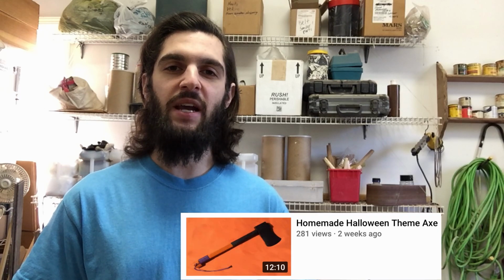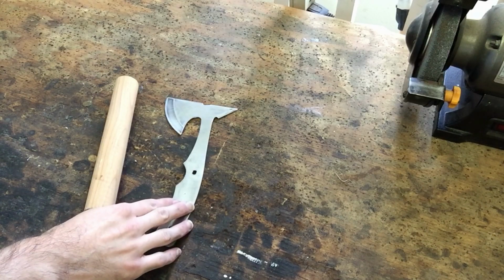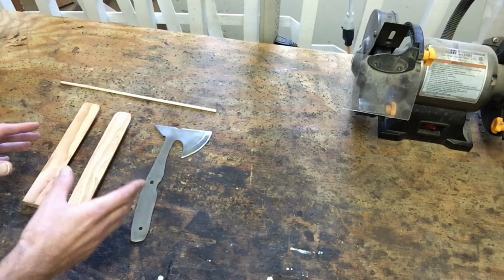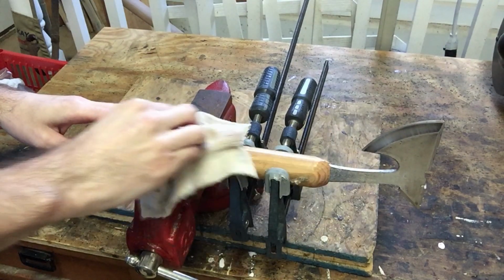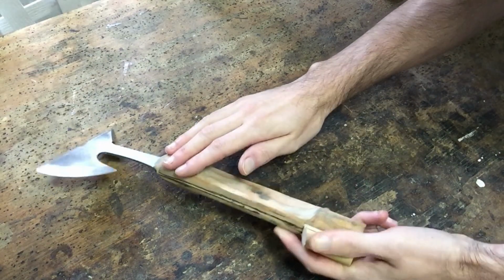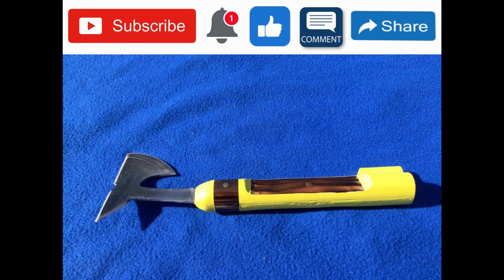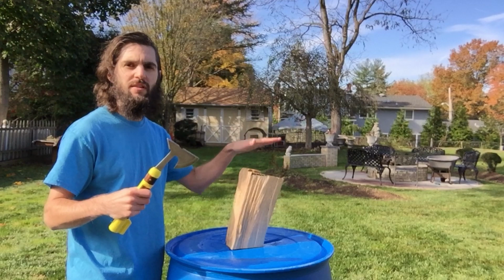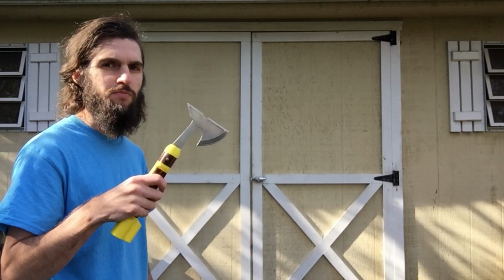How To Make A Tomahawk or Hatchet Handle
In this video I make a wooden handle for a tomahawk or hatchet. this is a easy DIY build video.